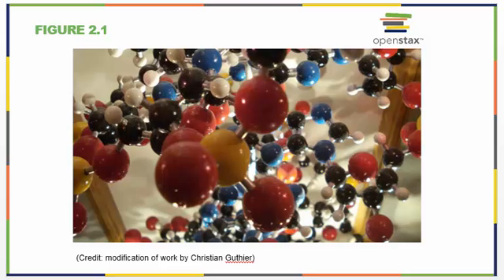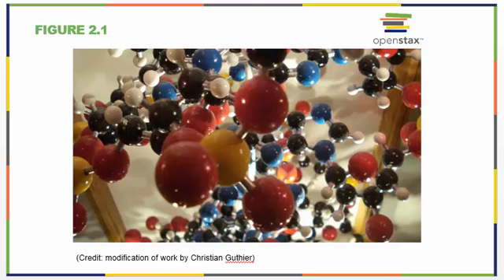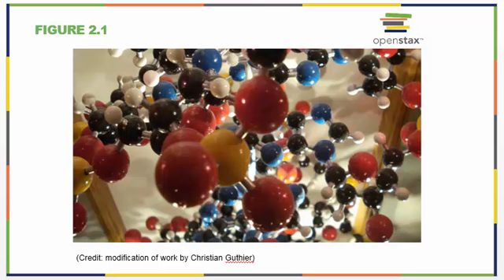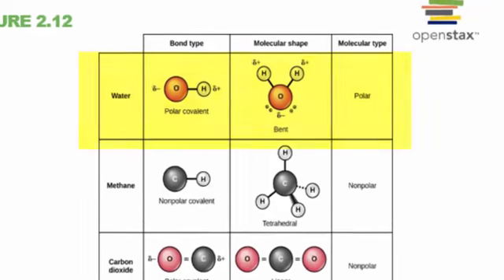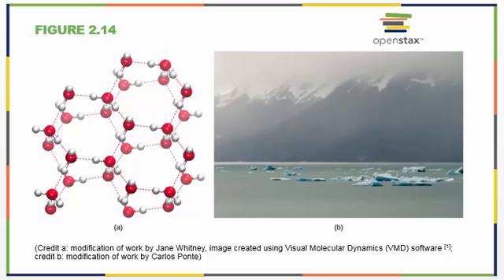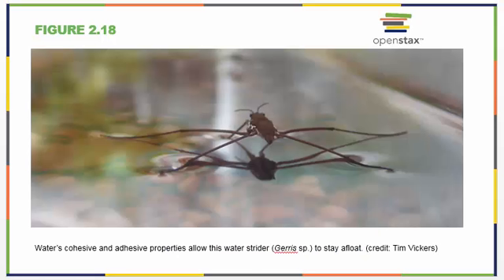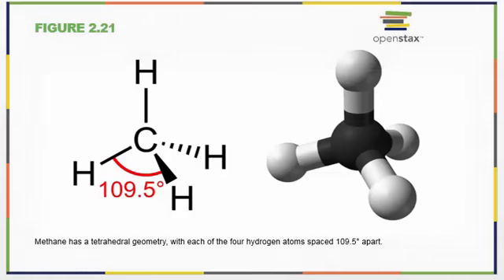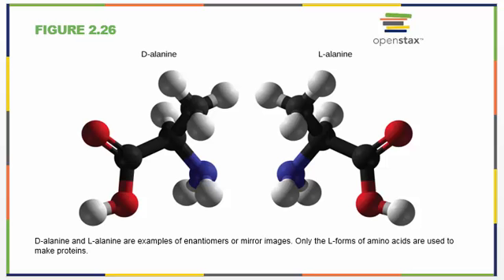Biology 181 Chapter 2 OpenStax